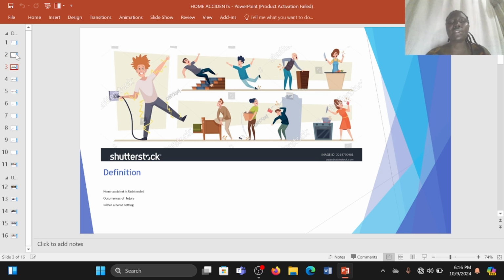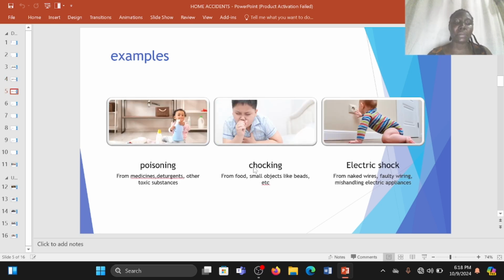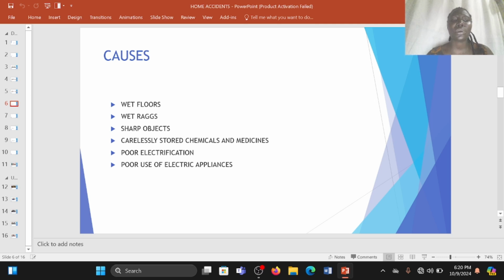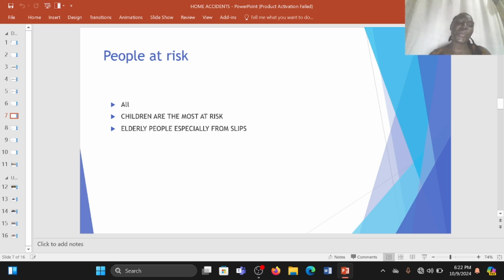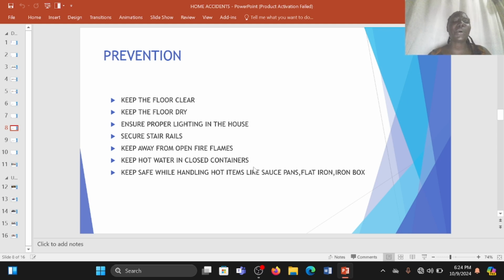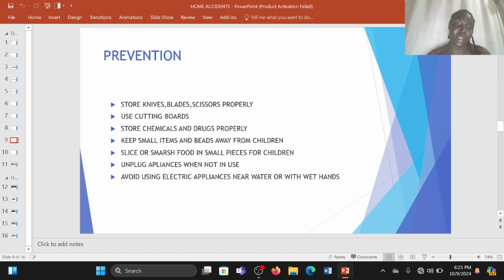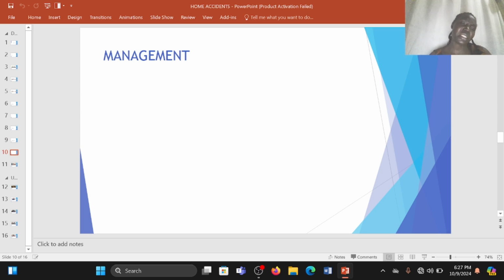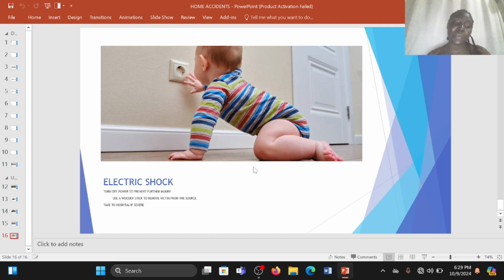power point presentation on HOME ACCIDENTS